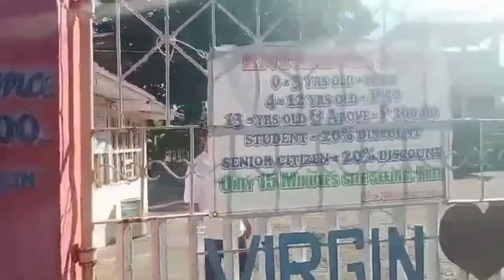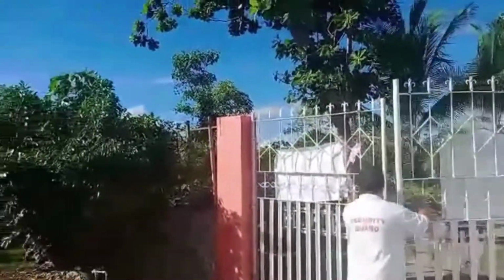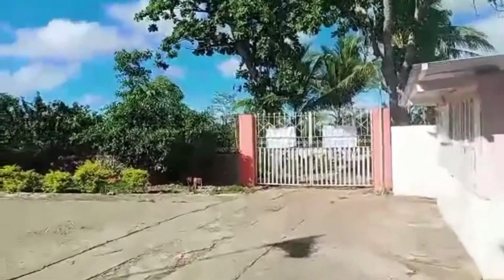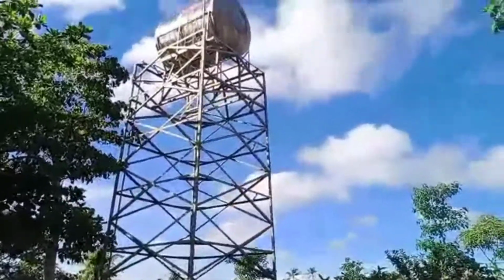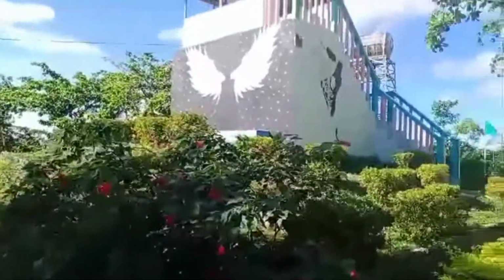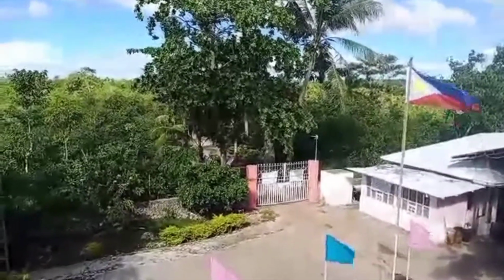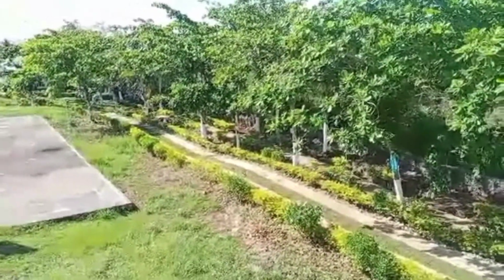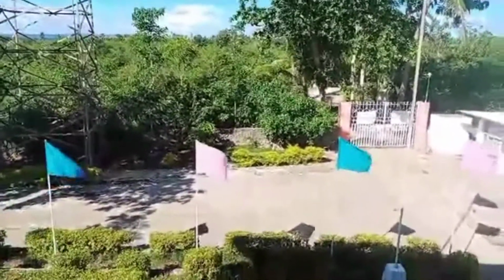Entrance and Tangke at Virgin Beach Resort, Malbago, Daanbantayan, Cebu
VirginBeachCebu Vlog #11 is a video of the Entrance and Tangke at our resort. Built in one continuous pour in 1996, this highest point give a great view and always a breeze. Great place for sunset drinks or any meal.